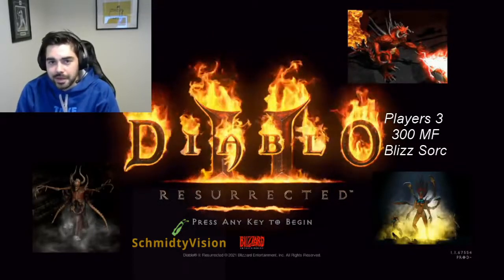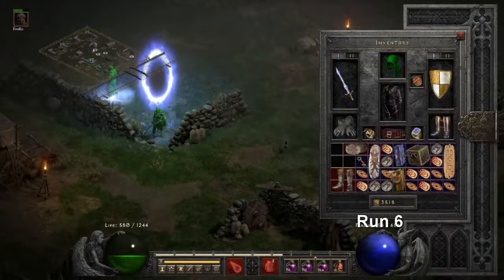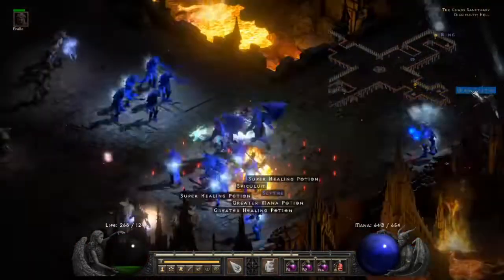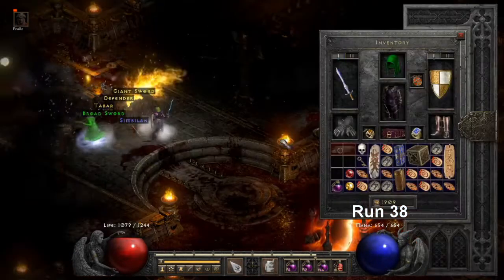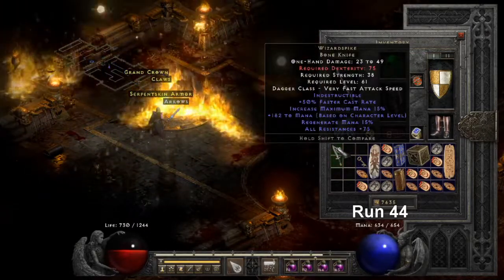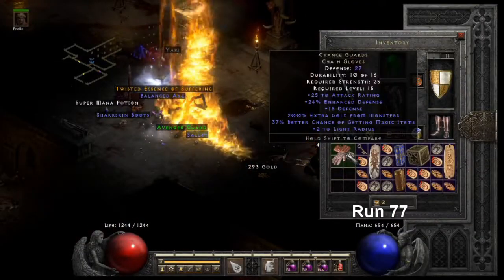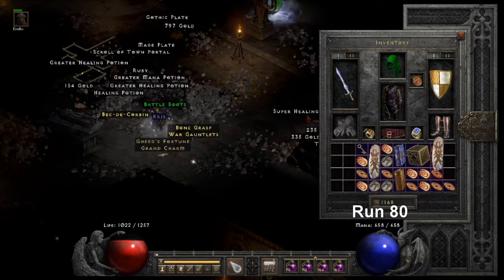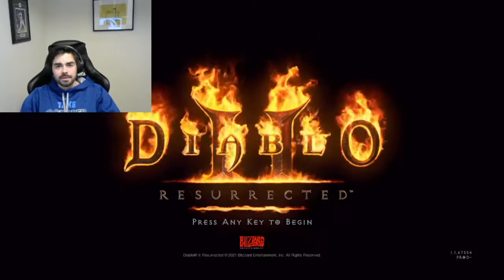100 Andy/Meph/Diablo Runs!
Magic Finding on Single player. 100 Runs of Hell Andariel, Meph, Chaos Sanctuary and Diablo.